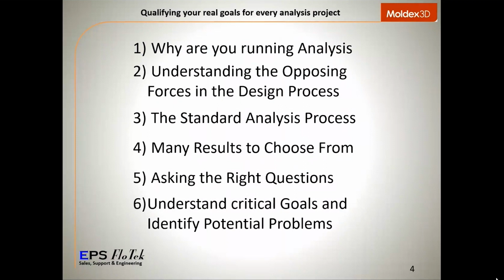Analyzing Part, Tool and Cost Requirements by Qualifying Real Goals / Concerns｜Intro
Moldex3D Webinar2023｜Analyzing Part, Tool and Cost Requirements by Qualifying Real Goals / Concerns｜Intro
Many times the problem when running analysis is not how well you set up the model or how accurate the solver is.  It’s not knowing truly why you are running the analysis.  The analyst can be two to three levels apart from the person or group that has all the requirements for the project.  You may end up running multiple simulations only to fund out it doesn’t apply to their concerns.

Search🔎
Analyzing Part